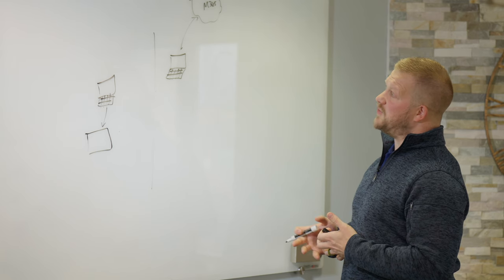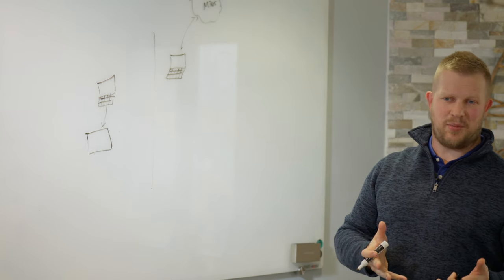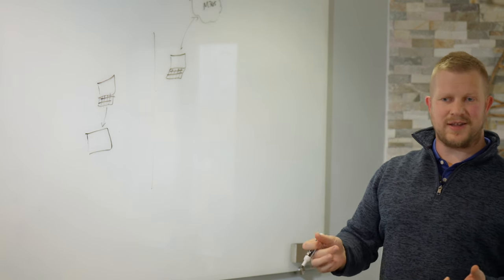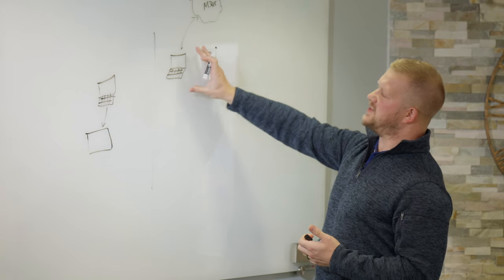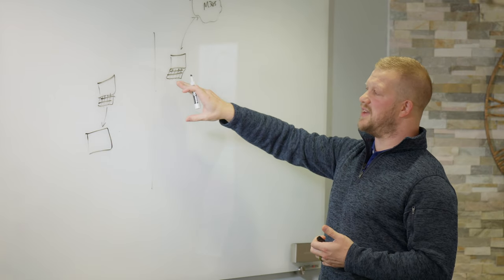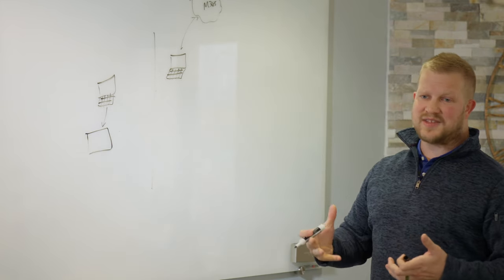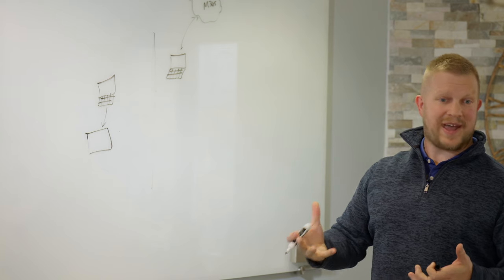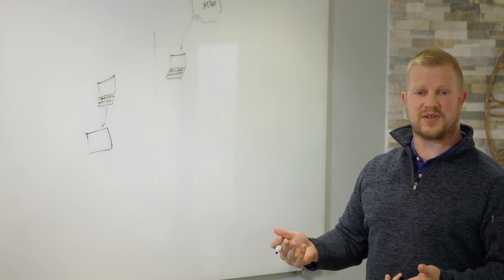Microsoft Intune in Two Minutes | Demo W/ Jacob Turowski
What is Microsoft Intune? Check out this run-through from our vice president of services. Intune is a solution for managing endpoints that operate in the cloud.